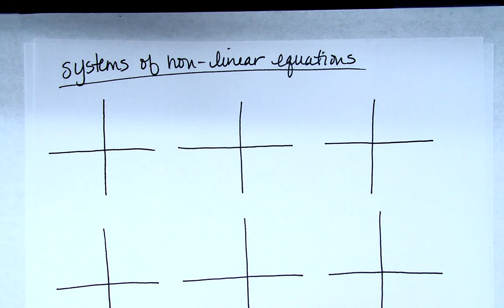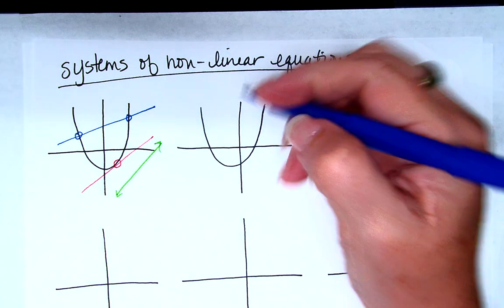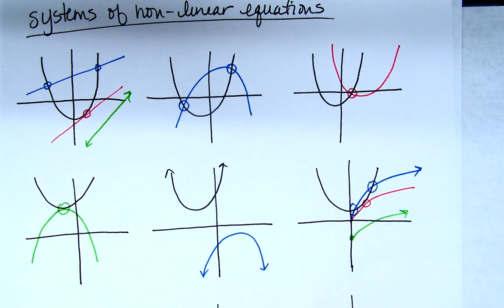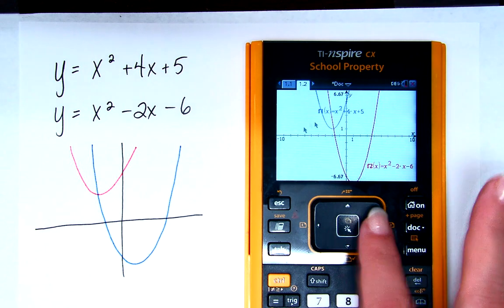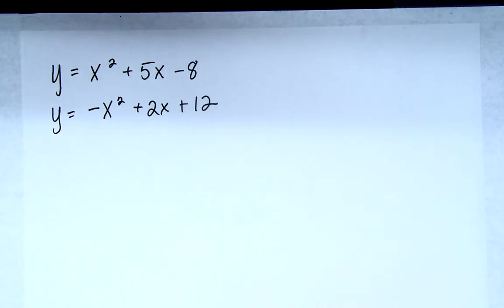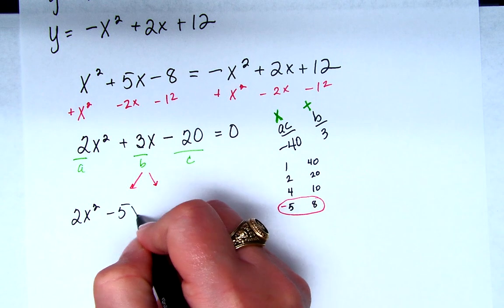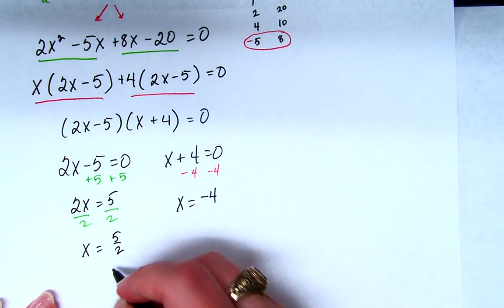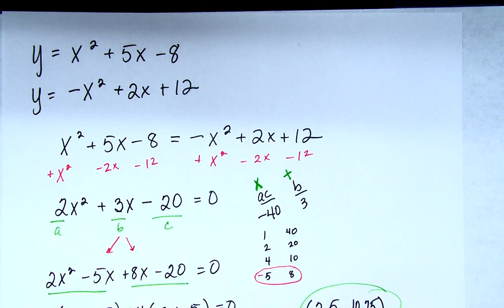systems of non linear equations 23 24